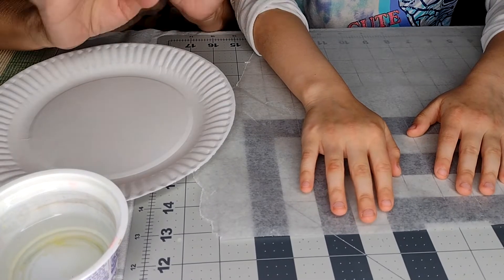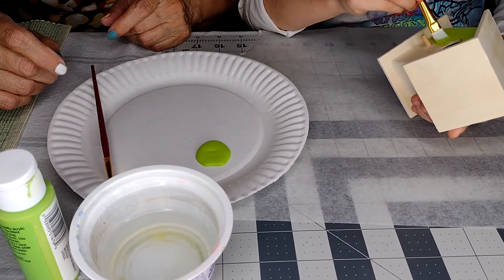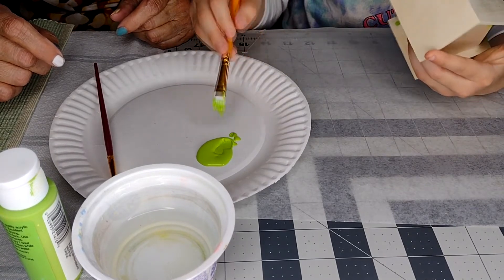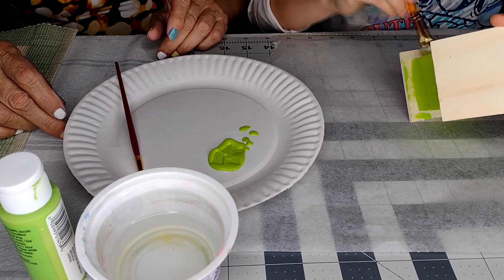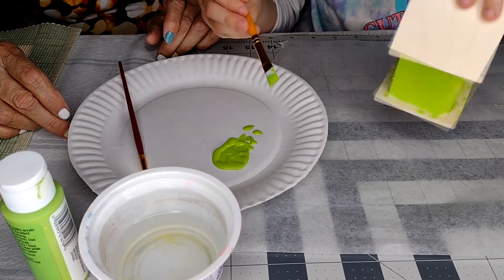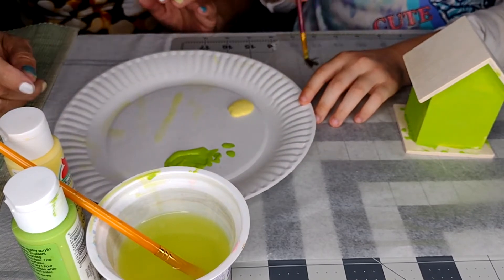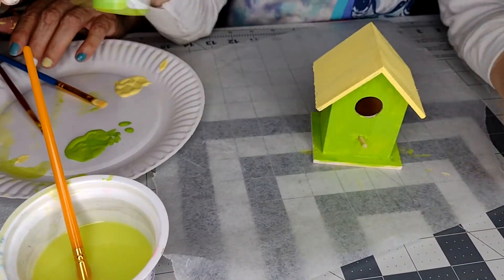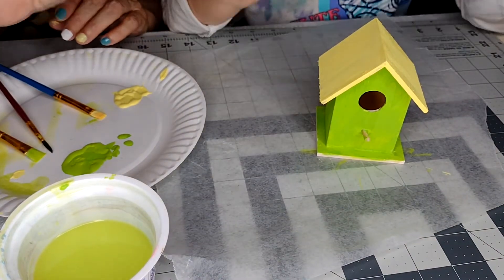DIY Spring Bird Houses Decor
A bird house DIY decor with my grandchildren